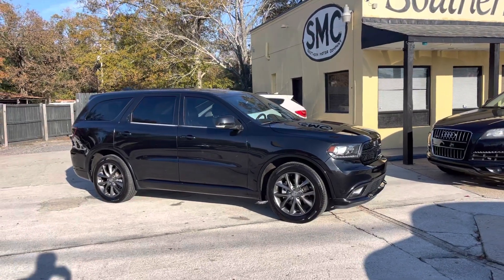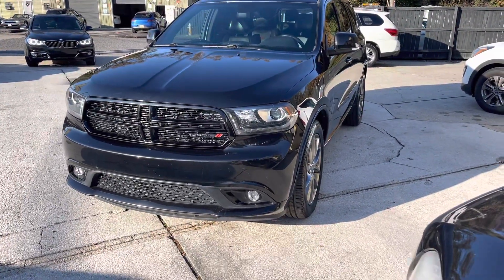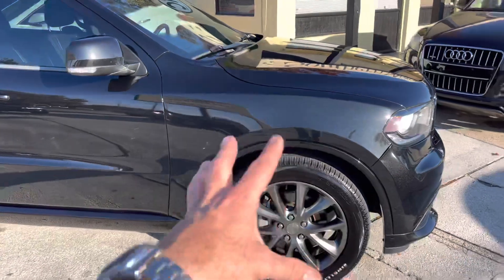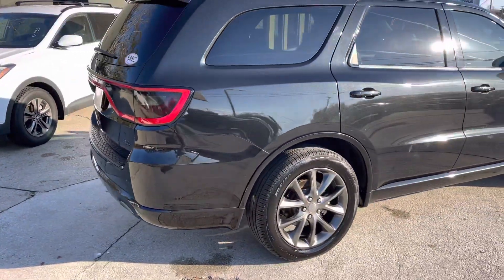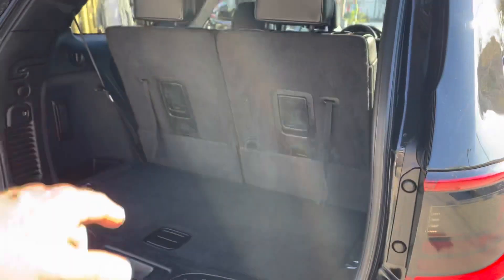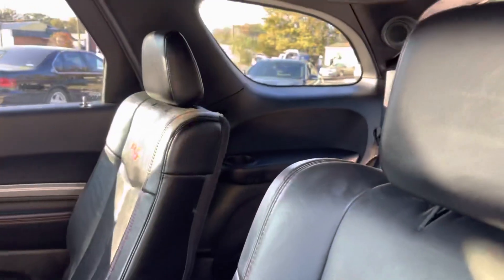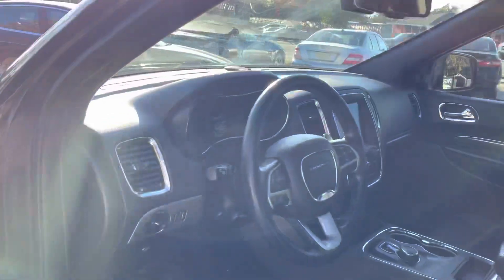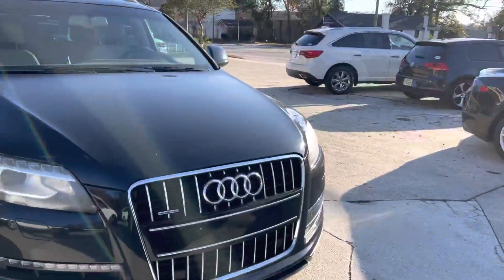2015 Dodge Durango R/T with Navi & Sunroof at Southern Motor Company | For Sale Tour!!!